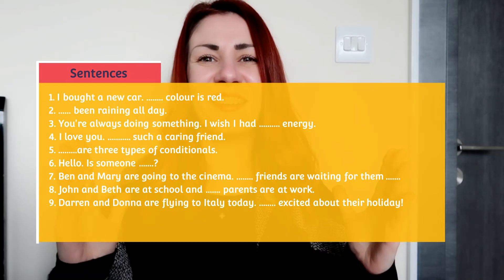Commonly Confused Words: its, your, their - Eleni's Love to Learn English mini-lessons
I've noticed, as you might have too, that quite often, people confuse its/it's, you're/your and there/their/they're especially on emails and texts.

So, if you find it difficult to remember when to use what, watch the video and do the short exercise!

As always, comments, ideas and suggestions are welcome!